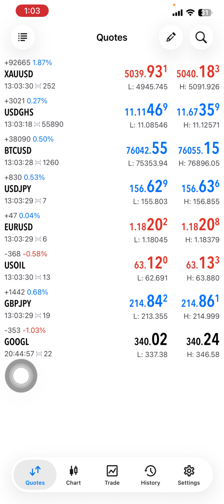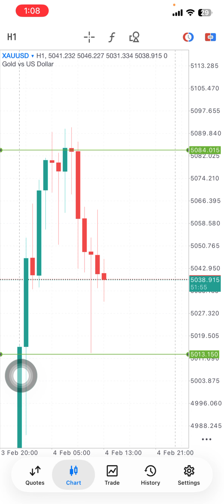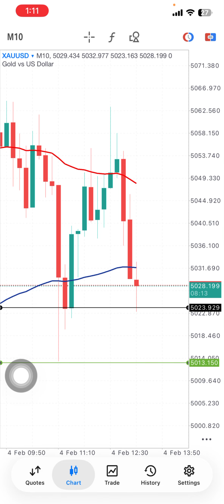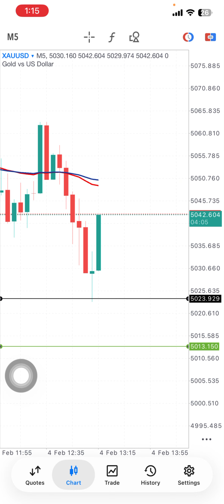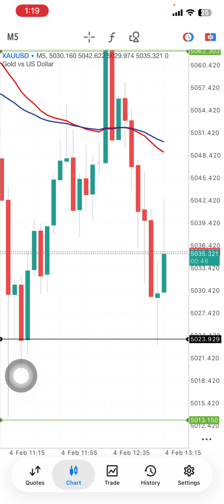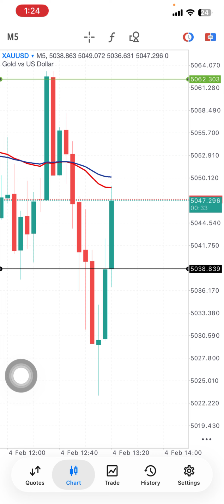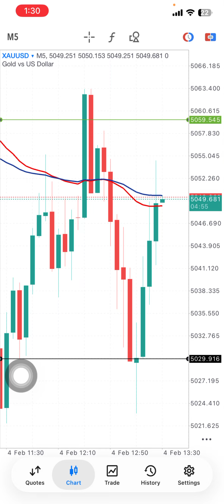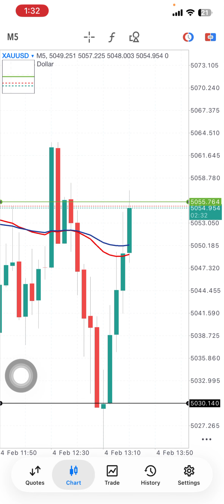DON’T COMPLICATE THINGS, MAKE TRADING EASY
GOLD TRADING, EASY ANALYSIS